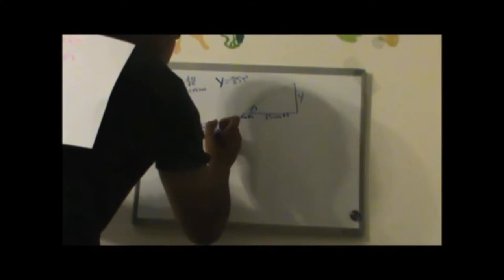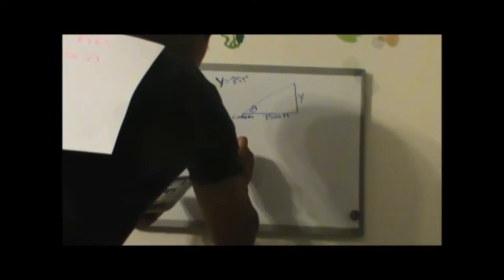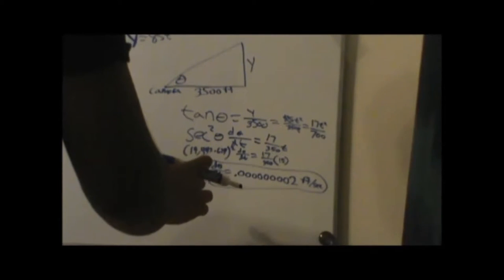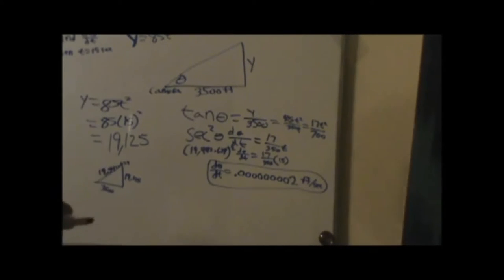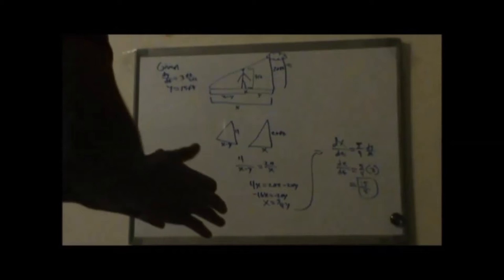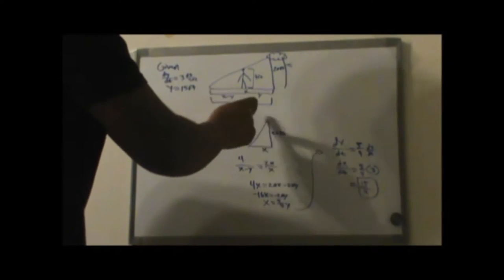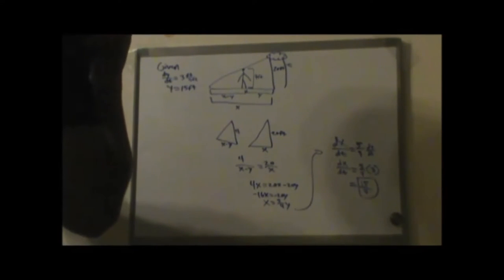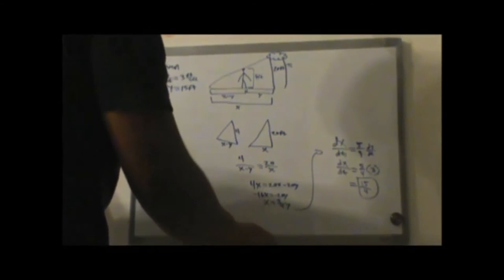Scary Math Movie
This video teaches you why related Rates are important.